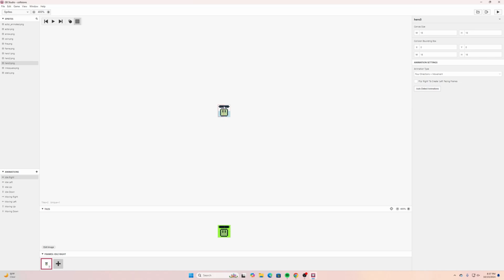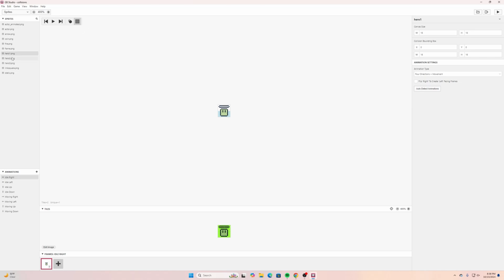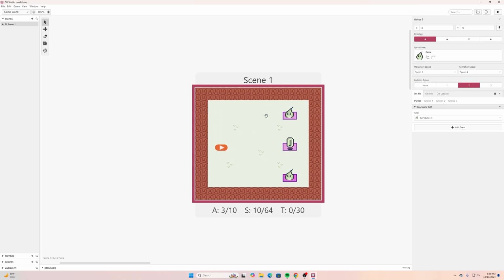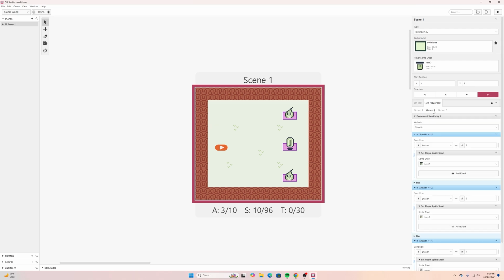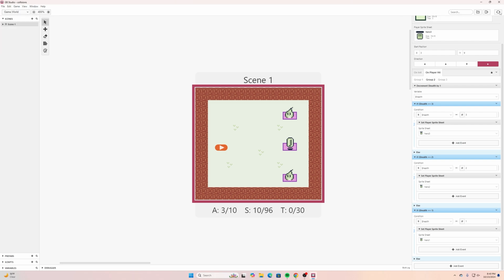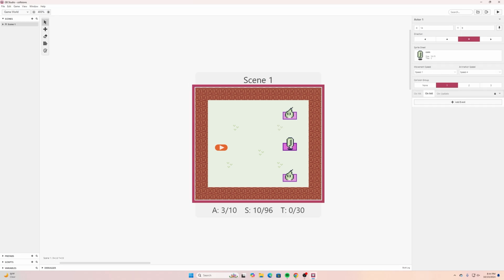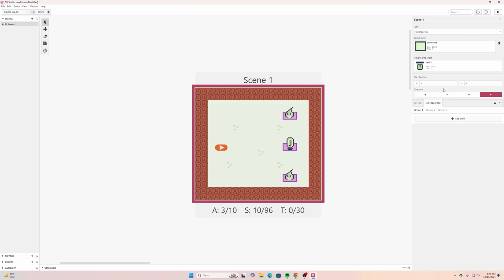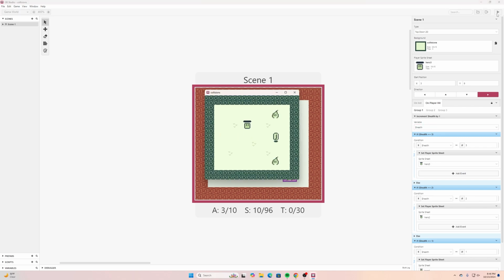GB Studio Health Bar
How to make a Health Bar for your Game Boy game in GB Studio!